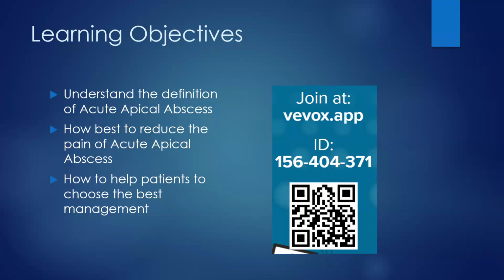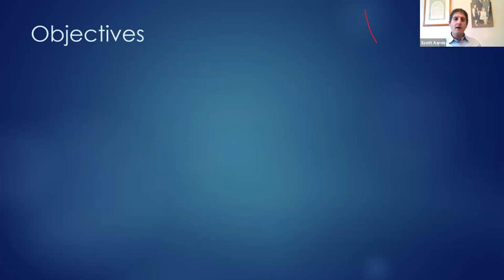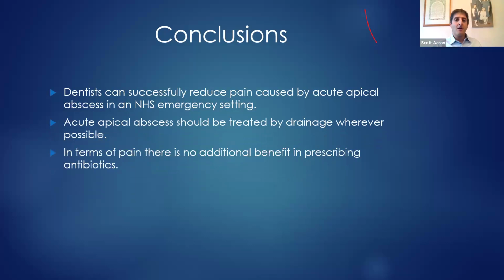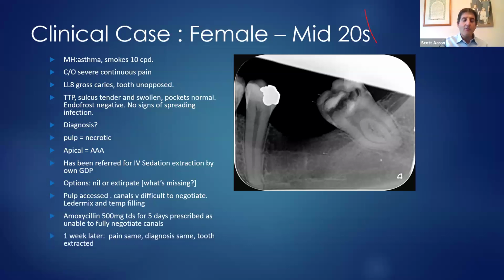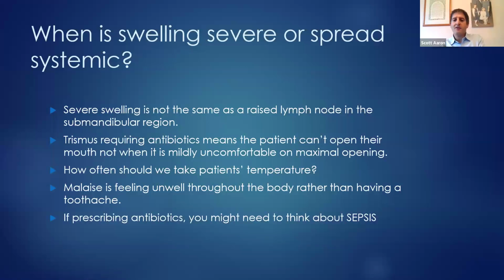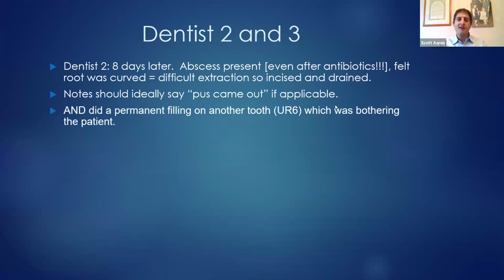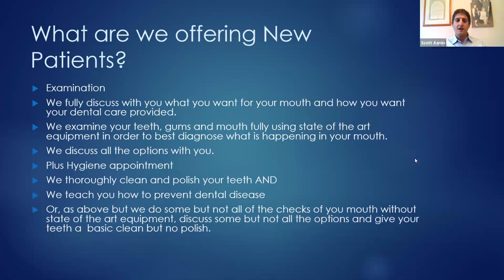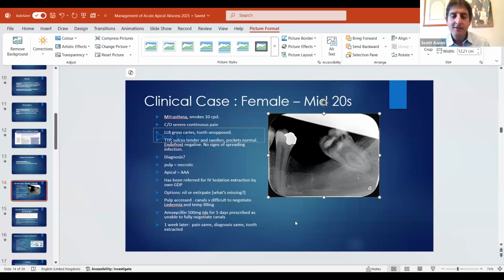Management of Acute Dental Abscess 2025